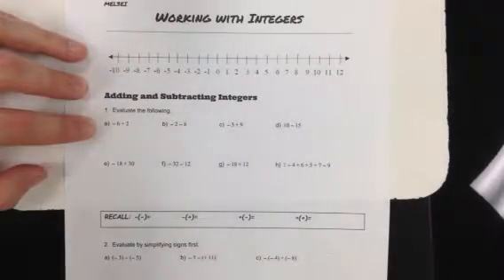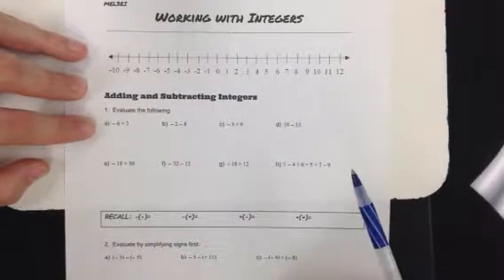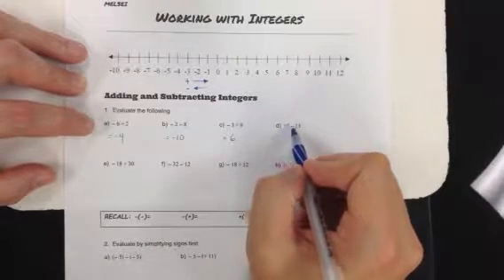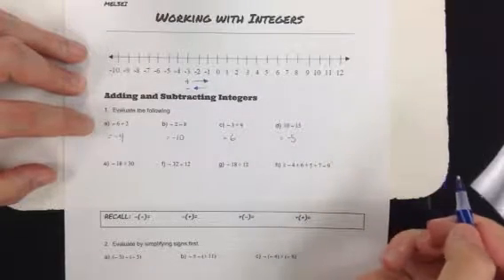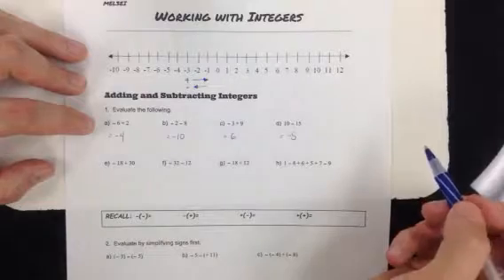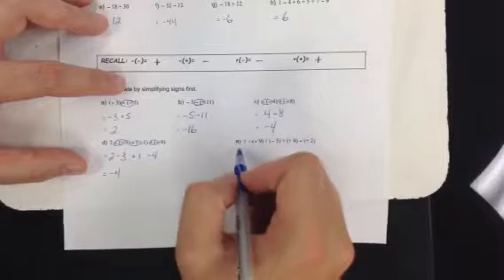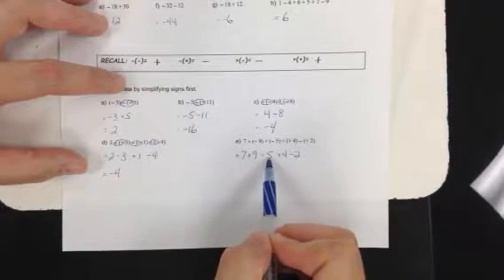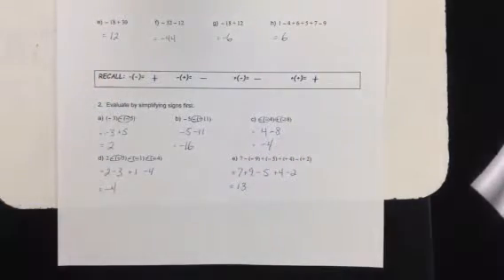1.2 - Working with Integers